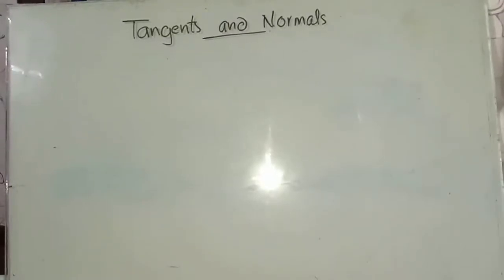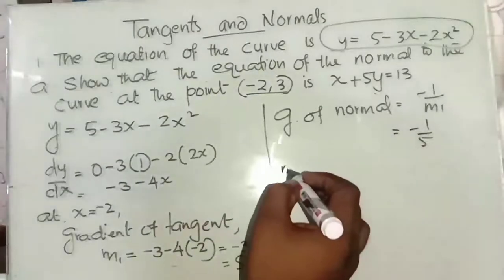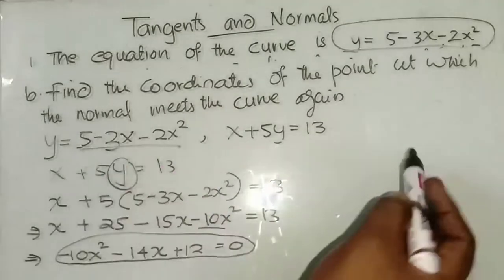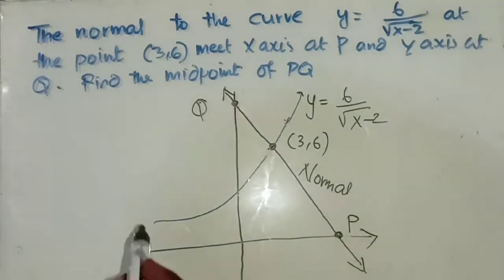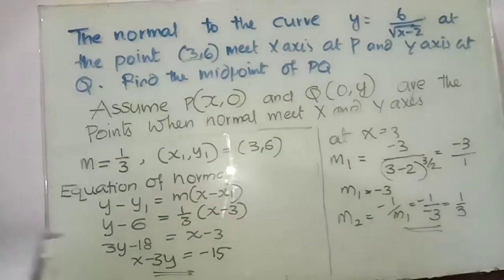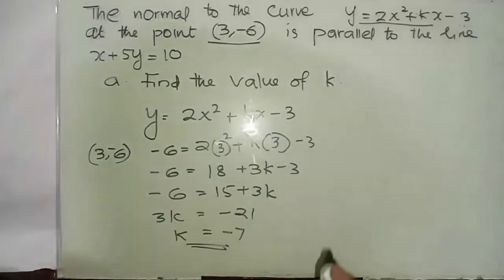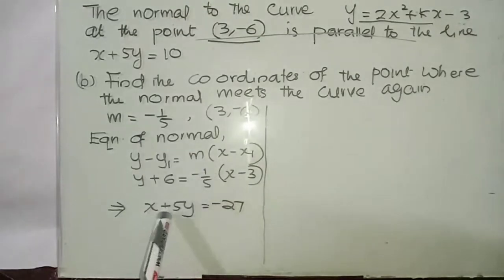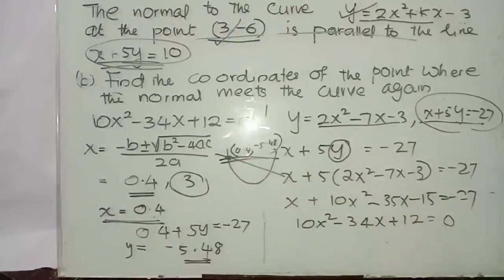Differentiation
Differentiation - Tangents and normals model questions